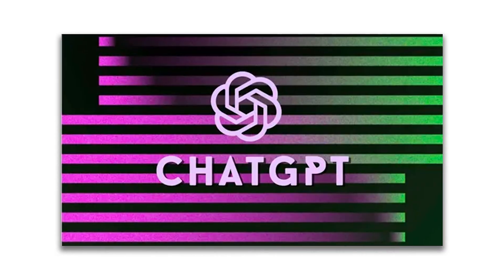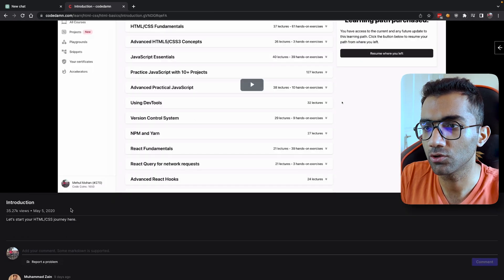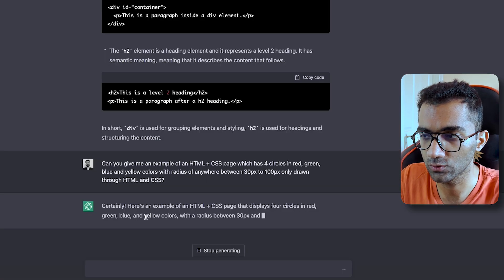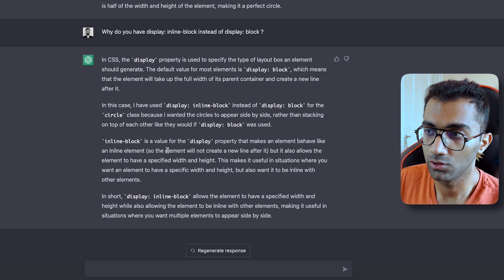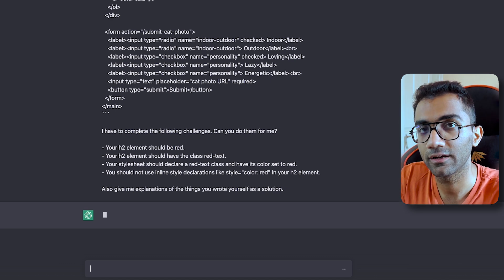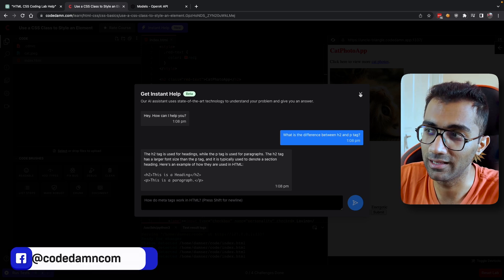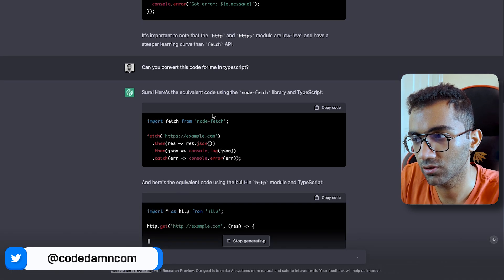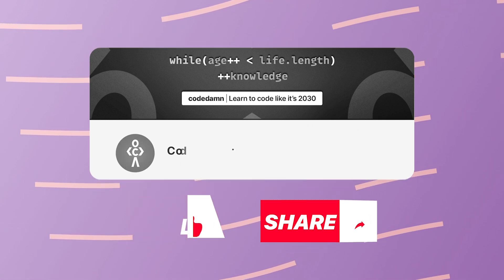ChatGPT Tutorial For Web Developers For Productivity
ChatGPT has been there for a couple of weeks as a free tool but it will soon turn into a paid tool.

But, how can you as a developer, use this tool in your day-to-day workflow? Let's uncover some tips, tricks and hacks on how you can use this tool to the fullest before it becomes a paid tool.

✨ Video Tags ✨
ChatGPT Hacks: How To Make Your Life Easier As A Web Developer
Why ChatGPT (ChatGraphic Platform) is the BEST Chat Bot Platform for Web Developers
[NEW] ChatGPT Hacks & Tutorial For Web Developers 🤯
ChatGPT Hacks & Tutorial For Web Developers: How To Gain Thousands Of Pageviews In Minutes
ChatGPT Hacks & Tutorial For Web Developers - Get the Edge Over Your Competition
How To Hack ChatGPT For Web Developers in Less Than 5 Minutes!